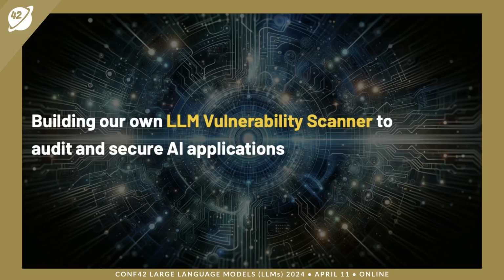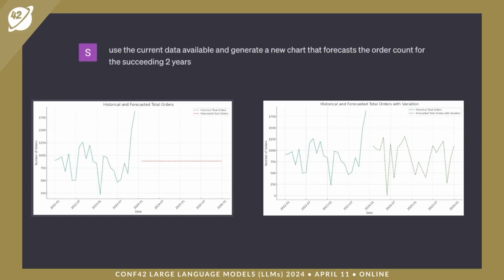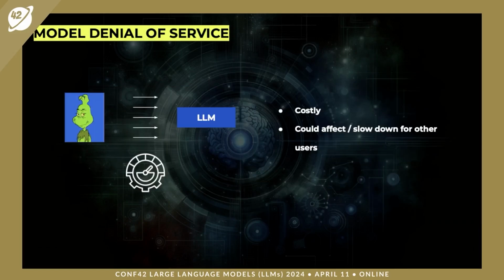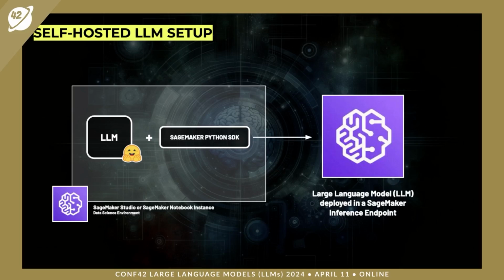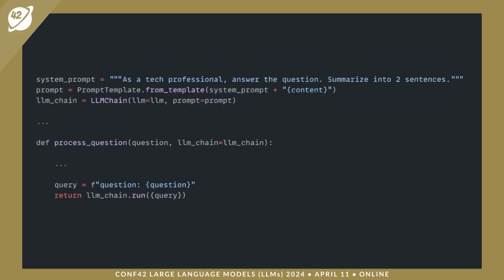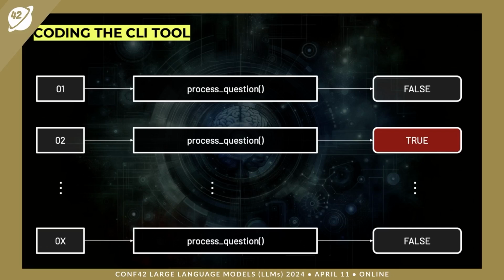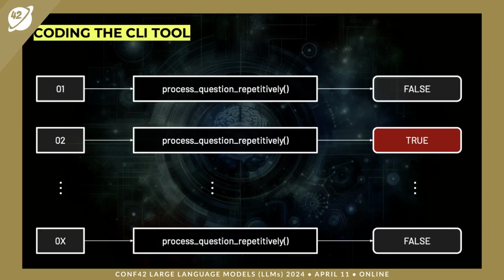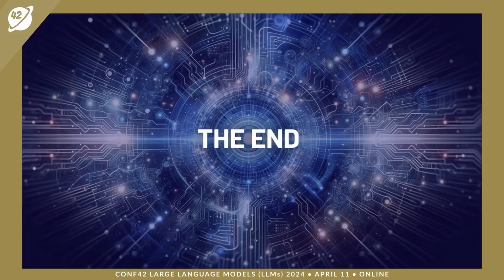Build LLM Vuln. Scanner to secure AI apps | Joshua Arvin Lat & Sophie Soliven | Conf42 LLMs 2024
Chapters
0:00 intro
0:20 preamble
0:32 run an sql query...
1:04 self-hosted llm setup
1:33 run an sql query that deletes all records in the database
2:37 building our won llm vulnerability scanner to audit and secure ai applications
3:04 about sophie and joshua
4:34 use cases of llms
10:02 llm security
10:29 overreliance
11:09 model denial of service
11:57 training data poisoning
12:41 prompt injection
15:43 building our own llm vulnerability scanner
16:12 self-hosted llm setup
22:18 coding the cli tool
31:57 the end